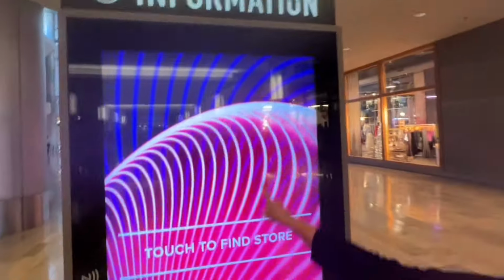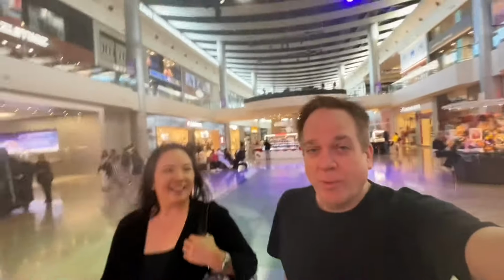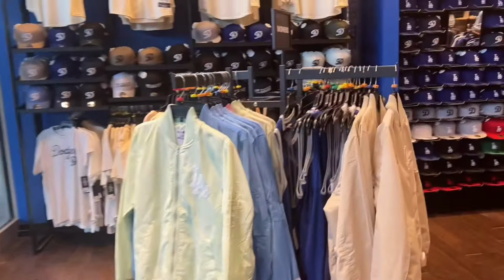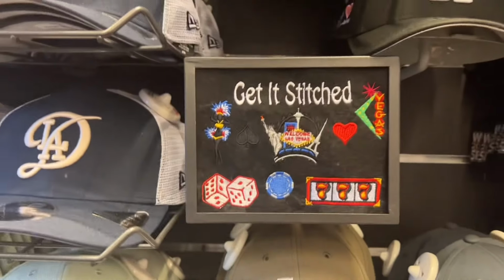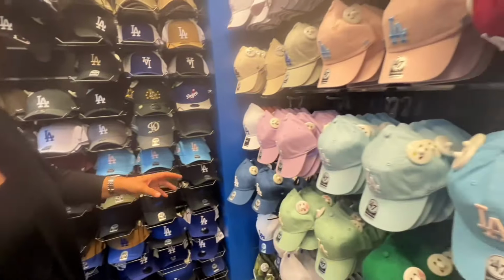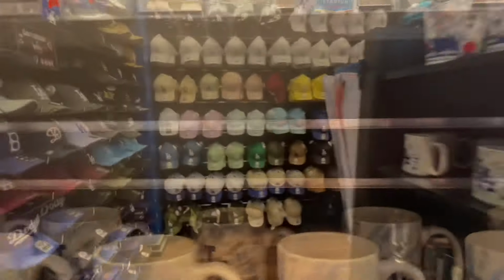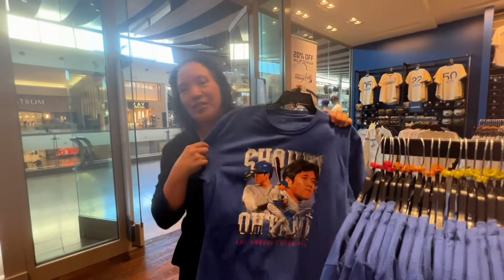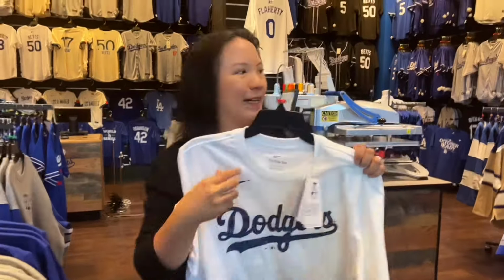Las Vegas Fashion Show Mall Dodgers Store on World Series Game Night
We're shopping for merch on World Series game night at the Dodgers store at Fashion Show Mall Las Vegas.

📍 Dodgers Clubhouse, Fashion Show Mall, 3200 Las Vegas Blvd.